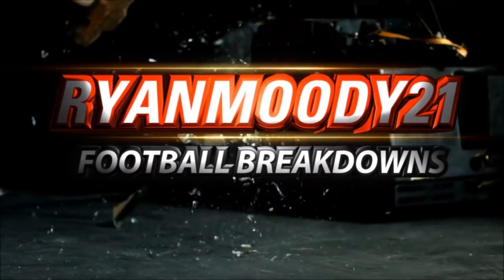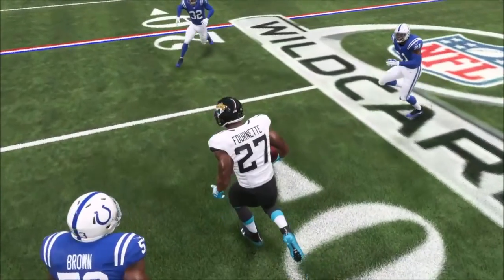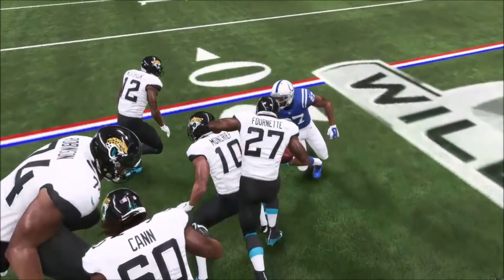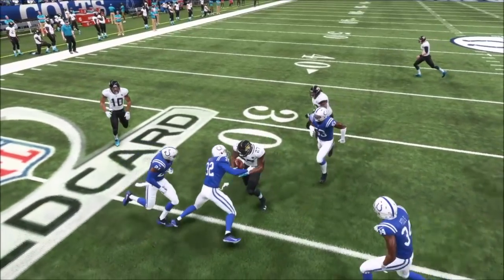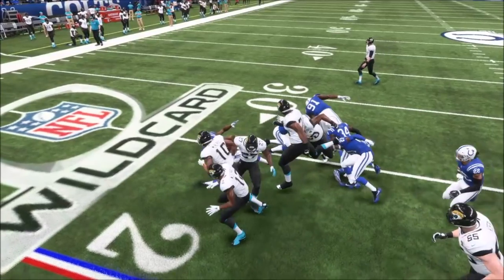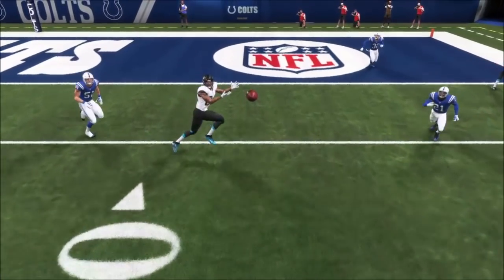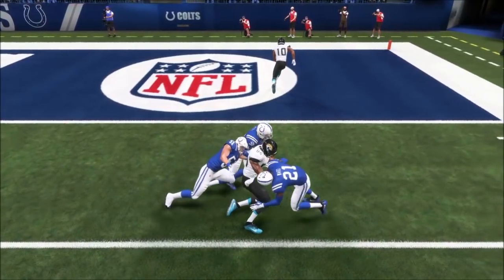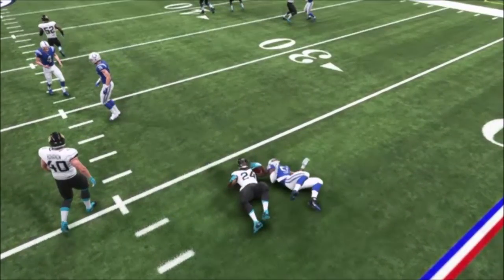Madden 19 Three Ways Tackling Is Broken